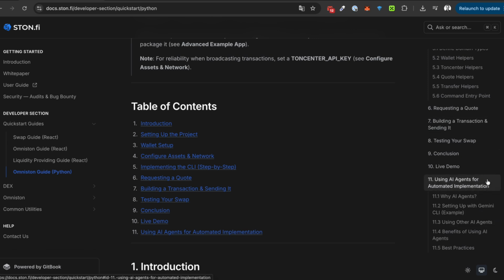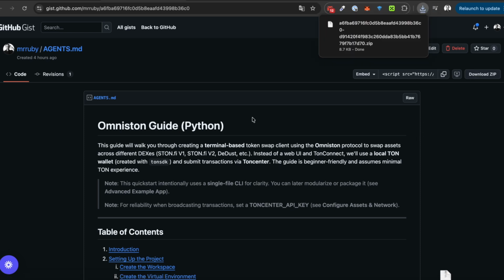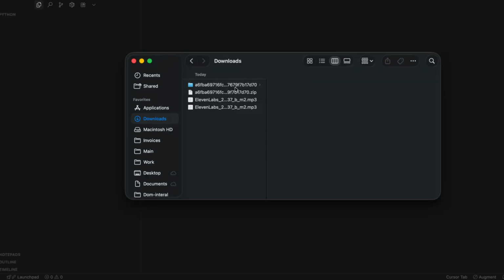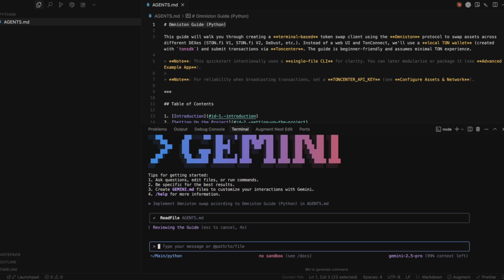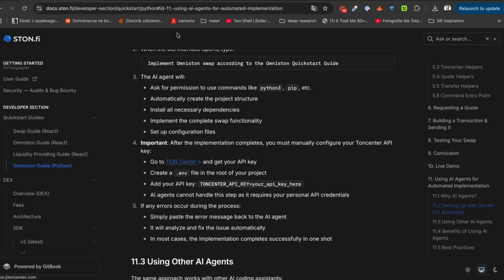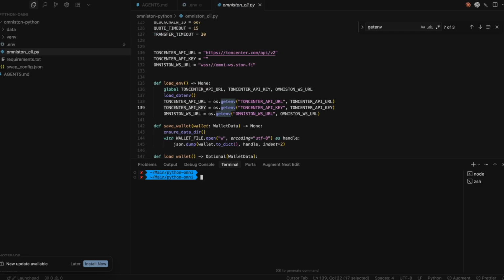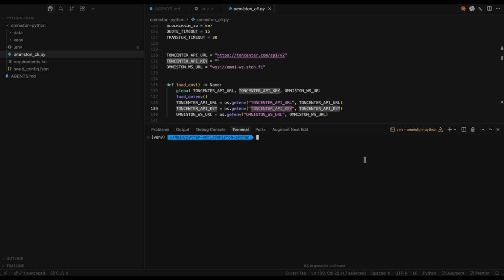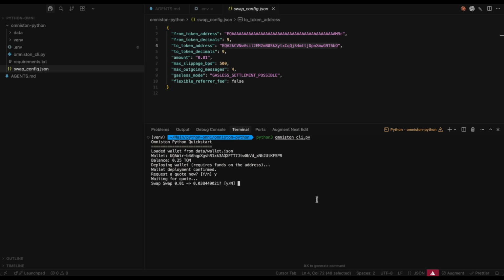AI-Powered Omniston Python App Integration